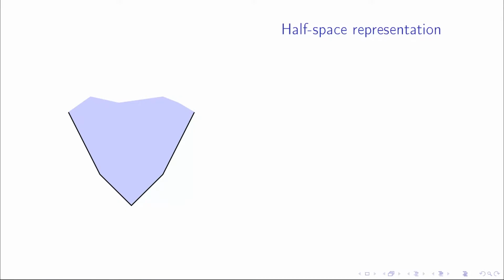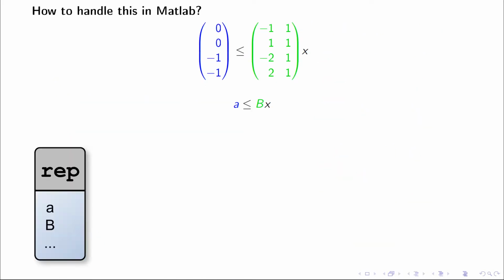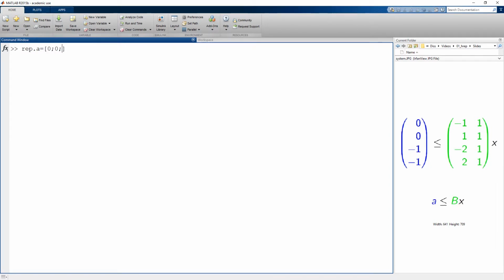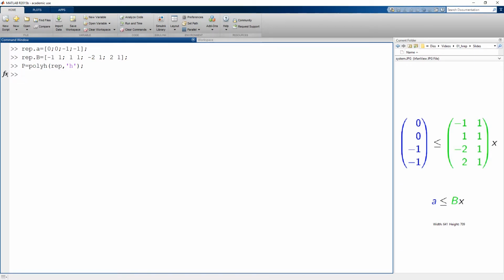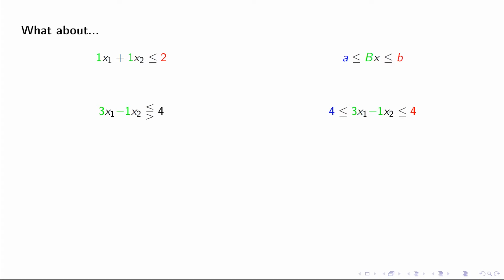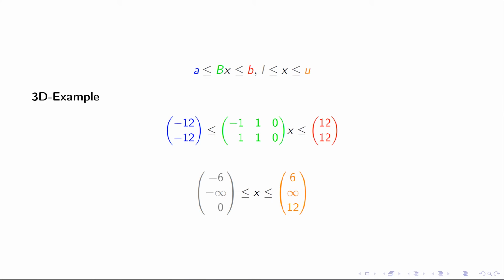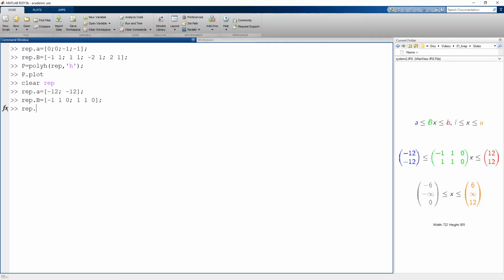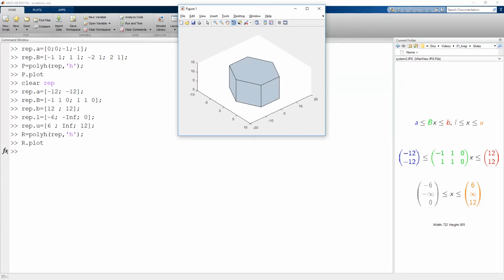Matlab Turtorial - Representing Polyhedra given in H-Description using Matlab / Octave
In this video we deal with numerically representing H-represented polyhedra / polytopes in Matlab / Octave using the bensolve tools package. This will enable us to perform calculus operations, plot the polyhedron and much more.